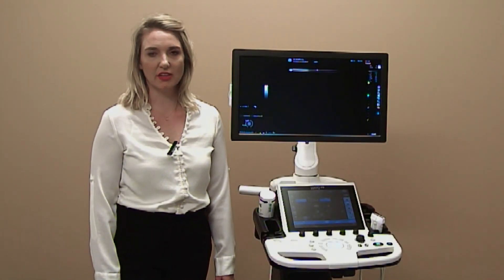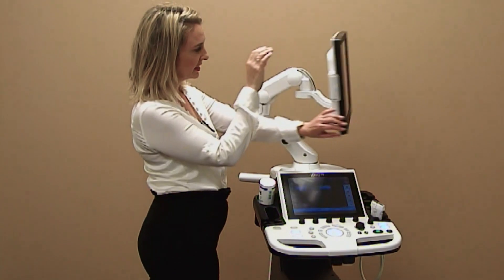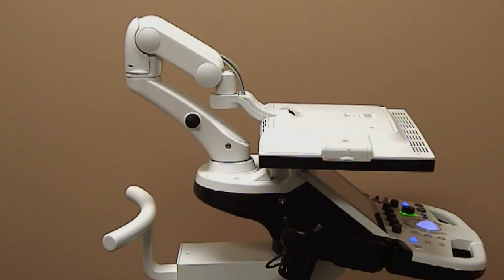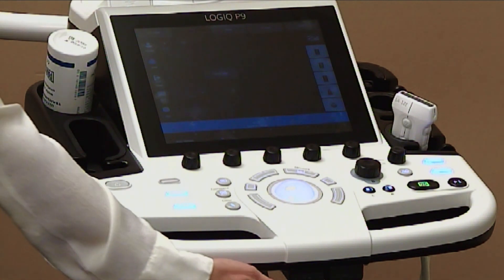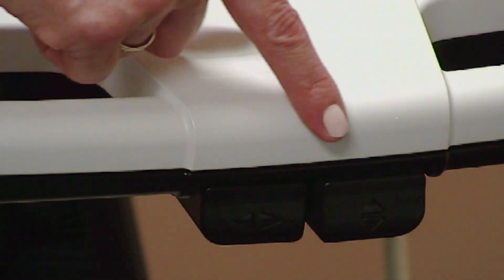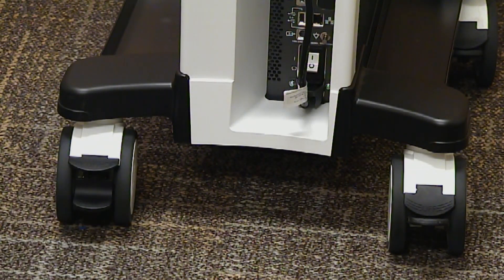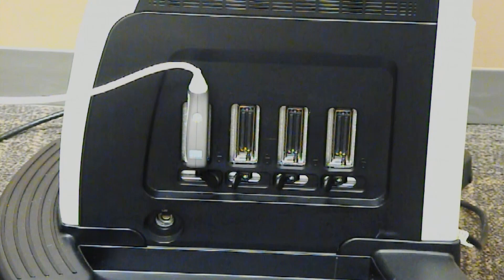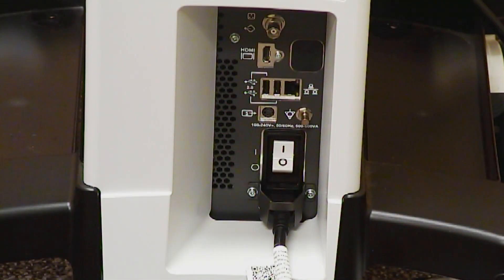LOGIQ P9 Tutorials: Getting Started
Learn how to get started with the LOGIQ P9 ultrasound system.